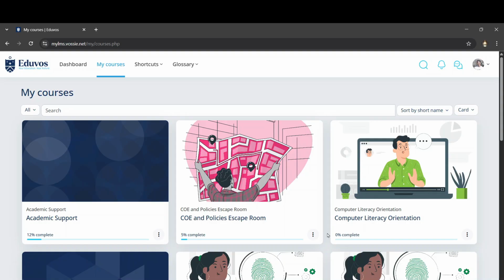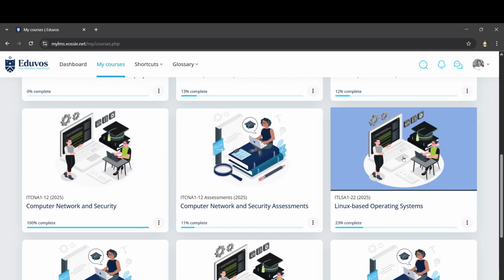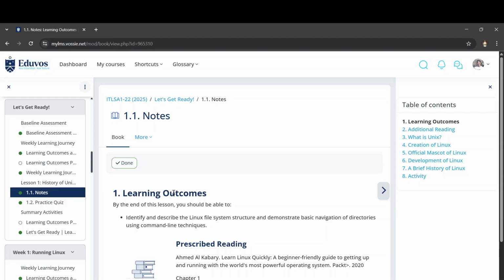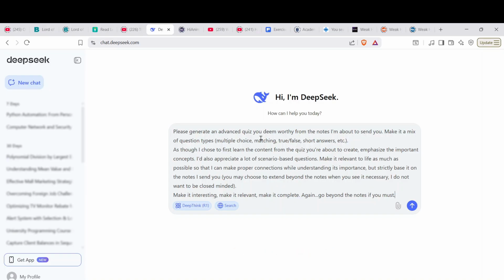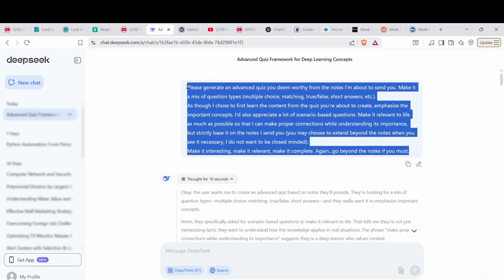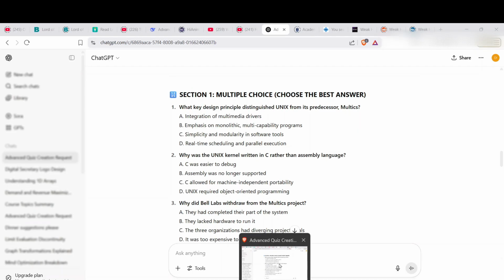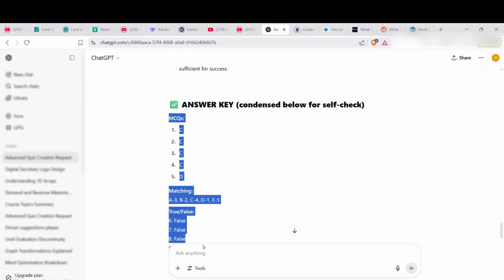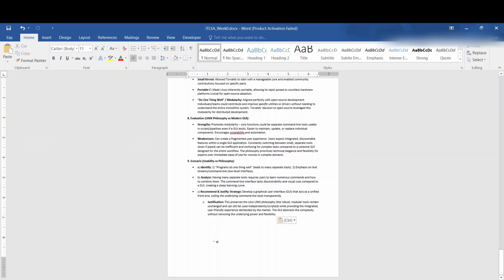Exam Creation: Students Hope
The Prompt:

Please generate an advanced quiz you deem worthy from the notes I'm about to send you. Make it a mix of question types (multiple choice, matching, true/false, short answers, etc.).
As though I chose to first learn the content from the quiz you're about to create, emphasize the important concepts. I'd also appreciate a lot of scenario-based questions. Make it relevant to life as much as possible so that I can make proper connections while understanding its importance, but strictly base it on the notes I send you (you may choose to extend beyond the notes when you see it necessary, I do not want to be closed minded).
Make it interesting, make it relevant, make it complete. Again...go beyond the notes if you must.